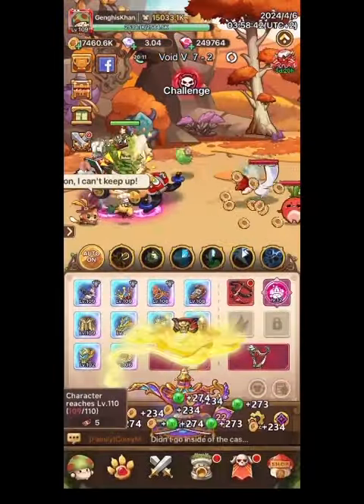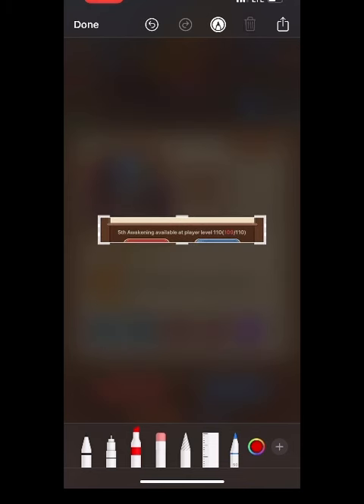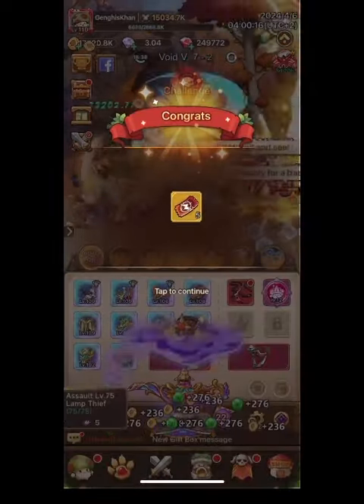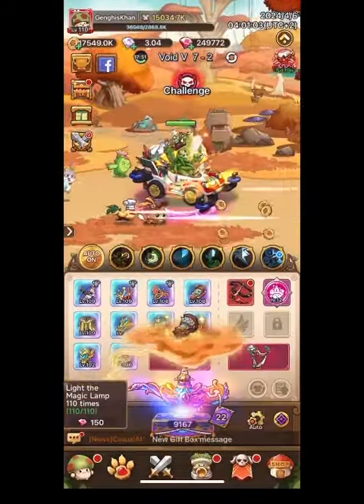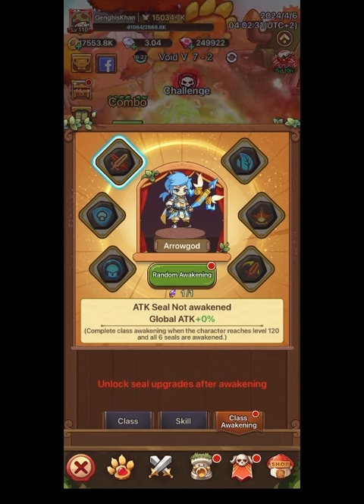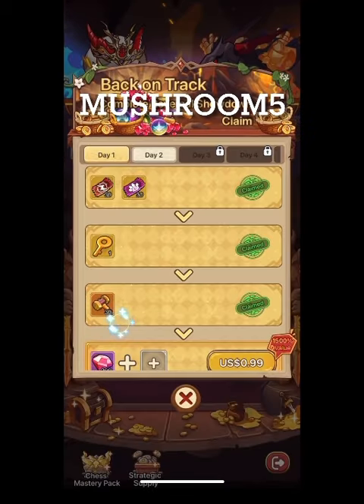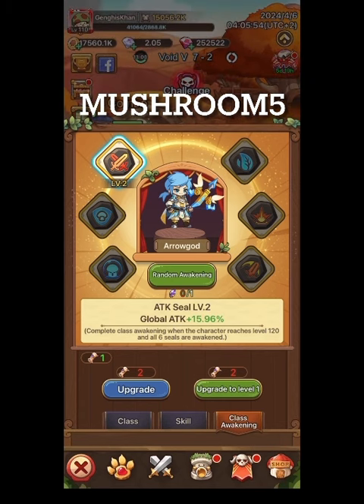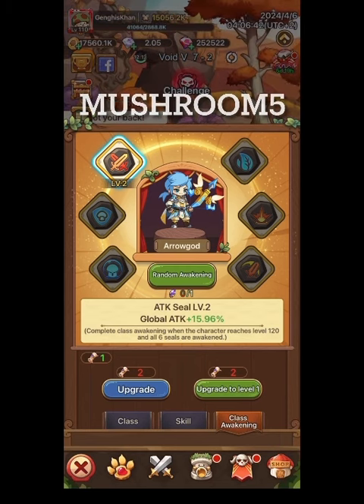Legend of Mushroom- The Awakening guide